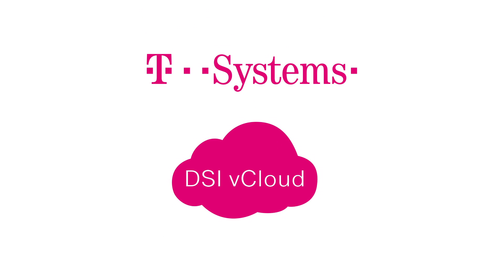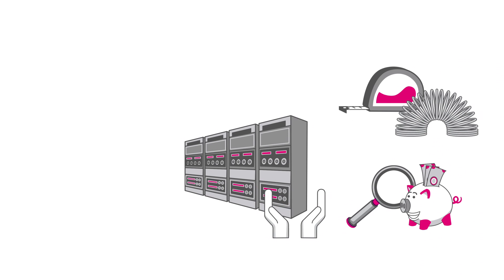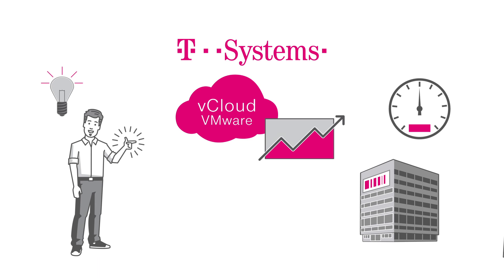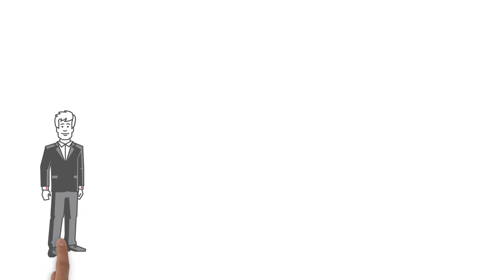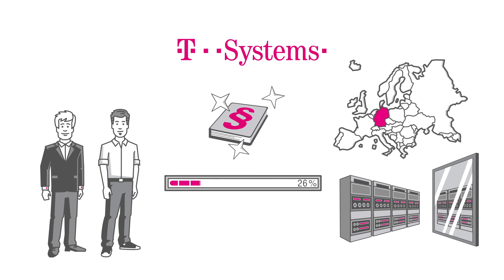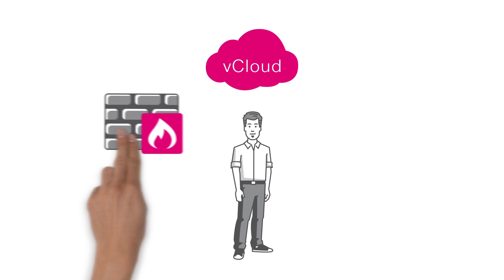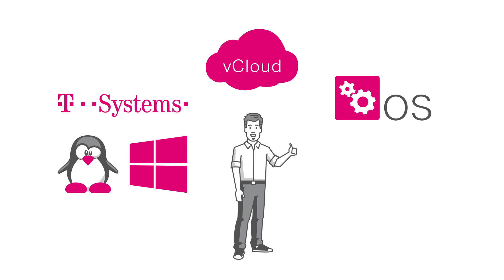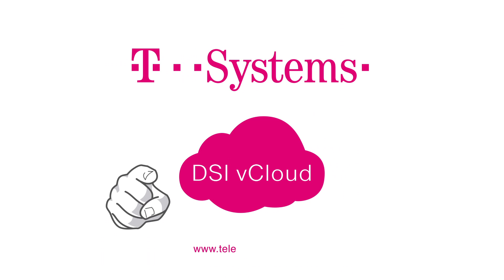DSI vCloud: Realize new business models at a minimum of risk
DSI vCloud is a highly secure, hybrid IaaS offer which allows companies to expand their infrastructure capacities with virtual data centers based on VMware technology in line with their needs. For IT, VMware front-ends and tools provide the basis for easy, fast implementation since they are often in use in data centers. In addition, DSI vCloud has a wide implementation range, e.g. for testing and development in production environments. Moreover, DSI vCloud supports both traditional applications as well as next-generation apps. You can order DSI vCloud via the TelekomCLOUD portal